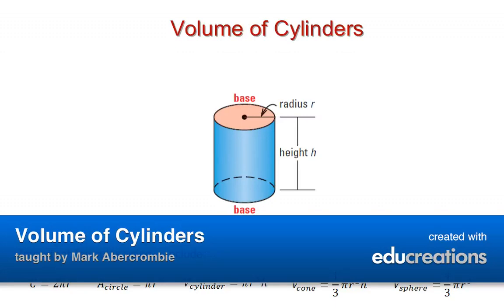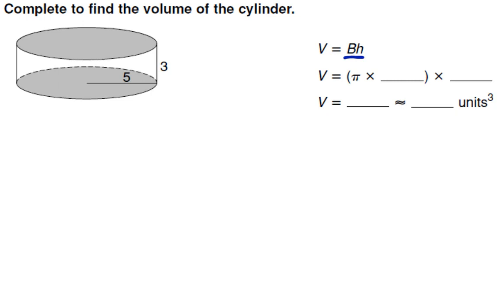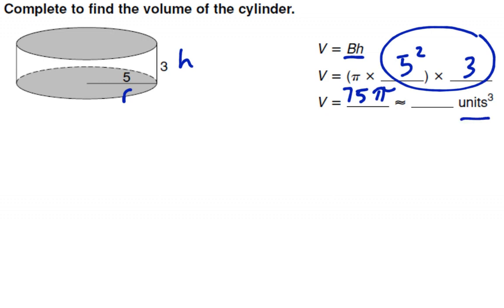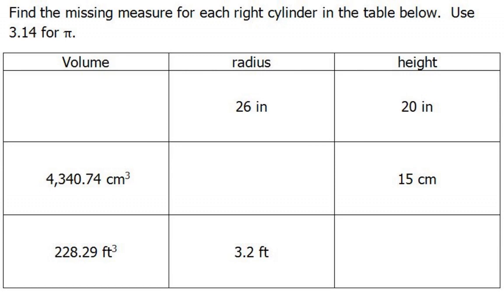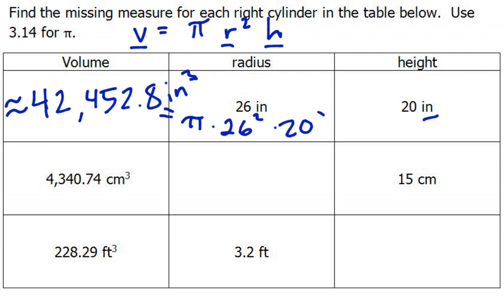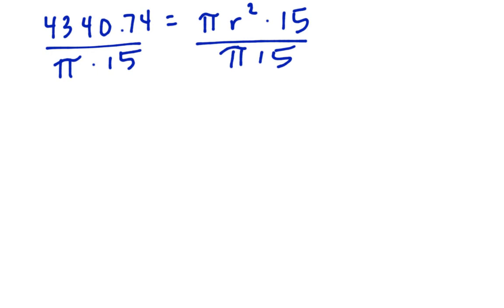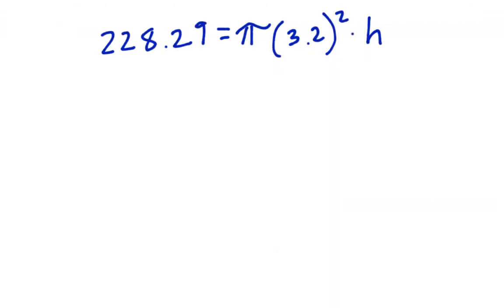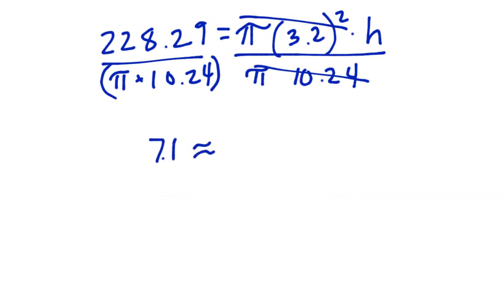Volume of Cylinders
An overview of calculating the volume of a cylinder. View more lessons